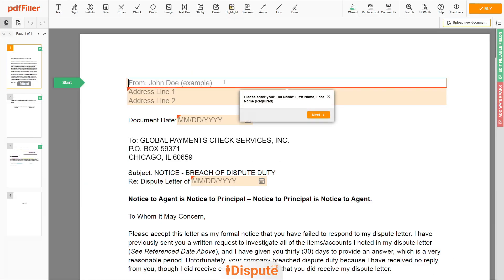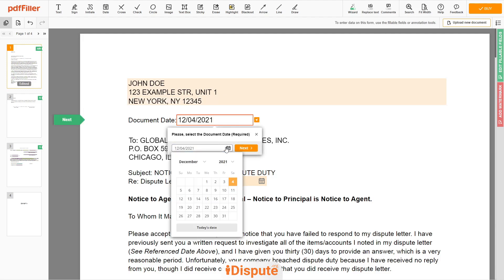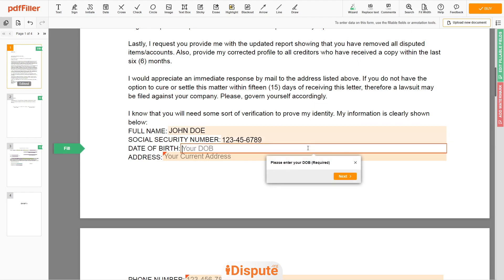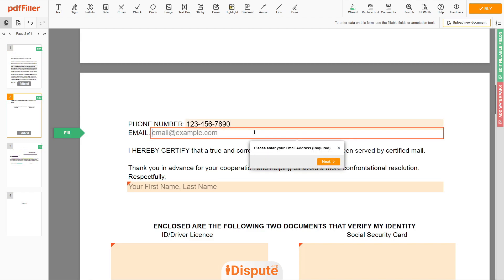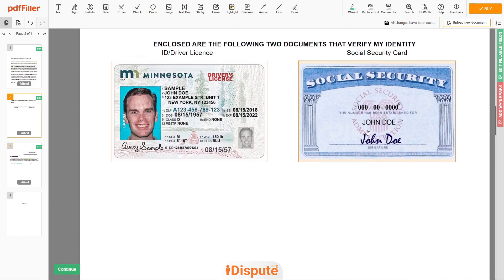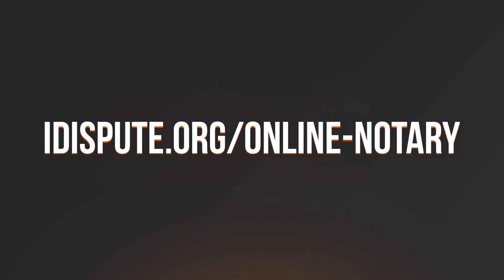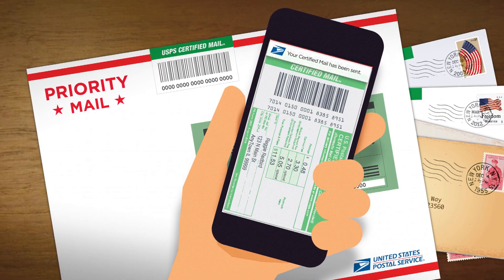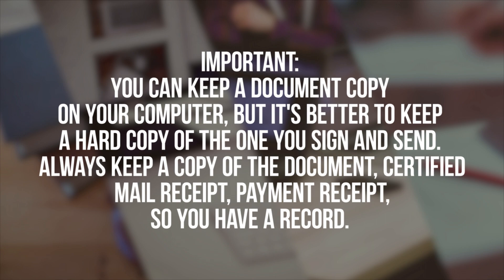Global Payments Check Services - How to Complaint - Failure to Respond - iDispute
Hello!
In this video, we will talk about how to write a complaint for failure to respond by Global Payments Check Services.

Did Global Payments Check Services fail to respond to your dispute letter? Choose this sample to create the document, then send it to the recipient. 𝗦𝗧𝗔𝗥𝗧 𝗙𝗜𝗟𝗜𝗡𝗚 𝗗𝗢𝗖𝗨𝗠𝗘𝗡𝗧 𝗛𝗘𝗥𝗘